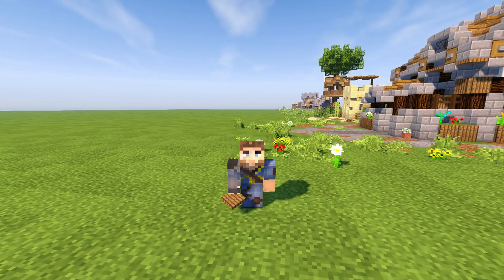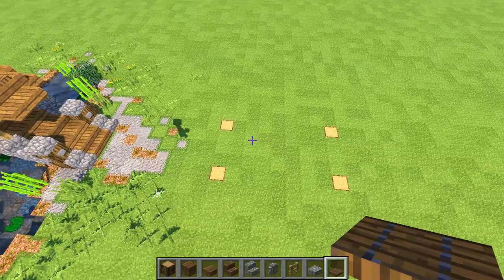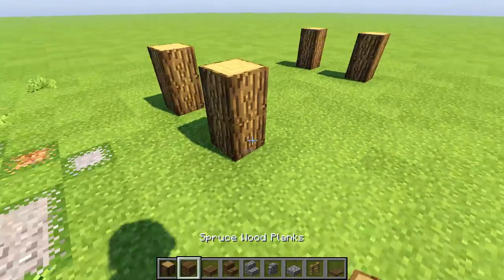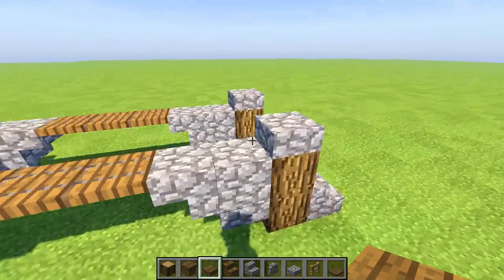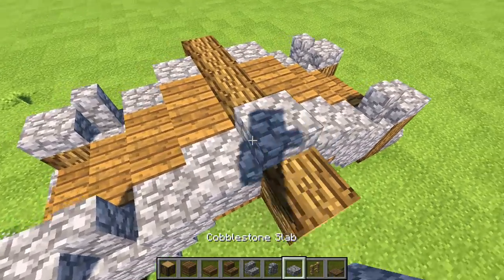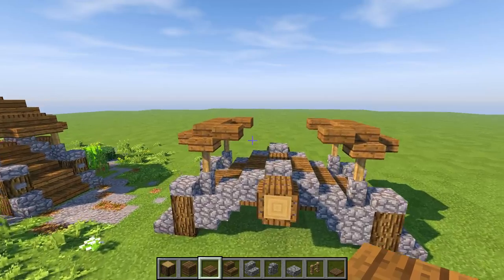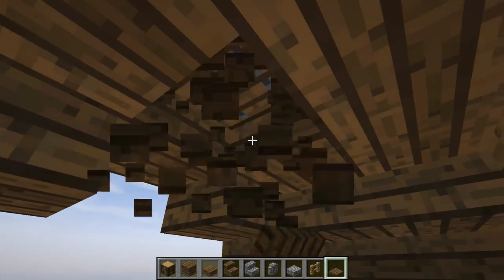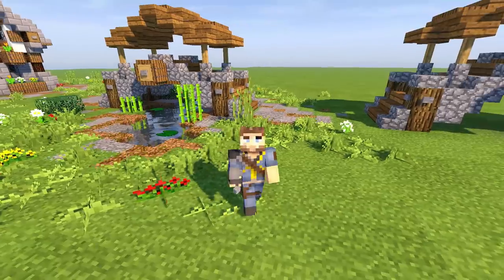Minecraft - Building with Sausage - SMALLEST BRIDGE! [Vanilla Tutorial 1.12]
lets build the smallest bridge!!!

► Shader Pack: Sildurs Vibrant Shaders v1.152 High

Intro Clip